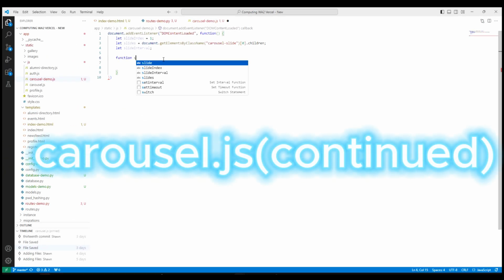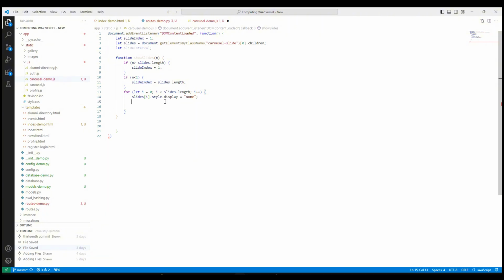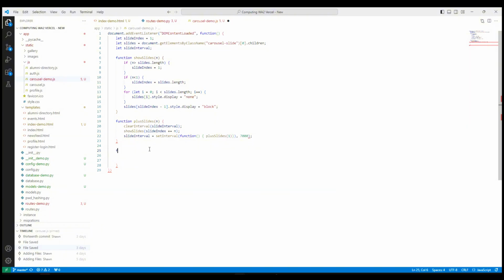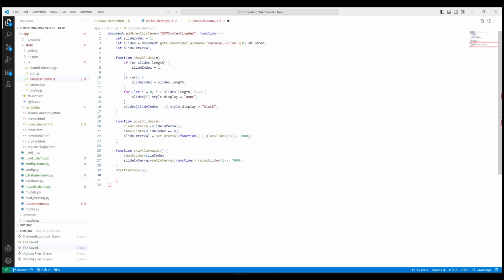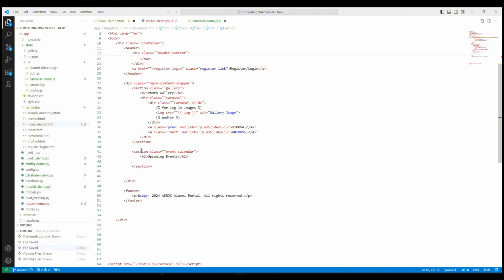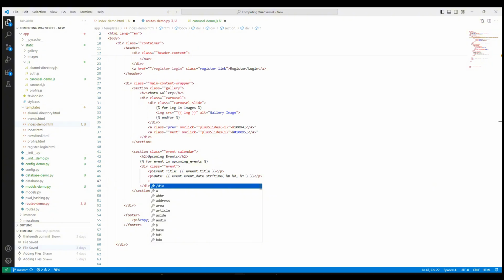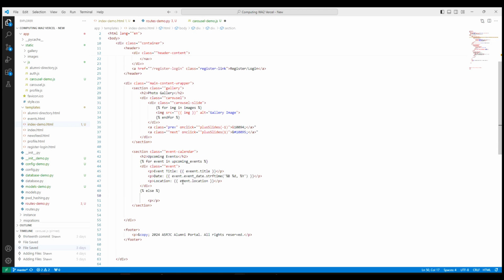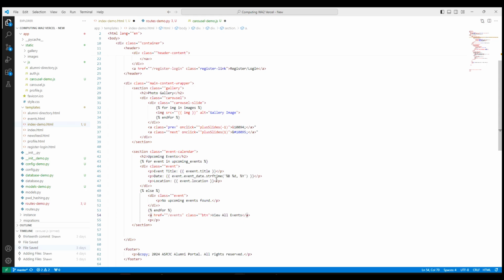Video 7 - index and Carousel.js Section Code Walkthrough Part 2